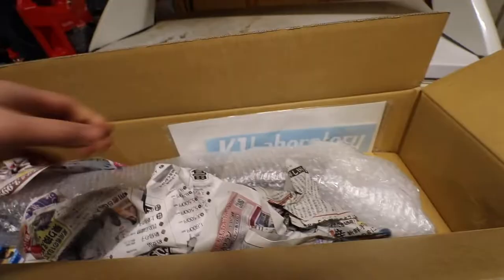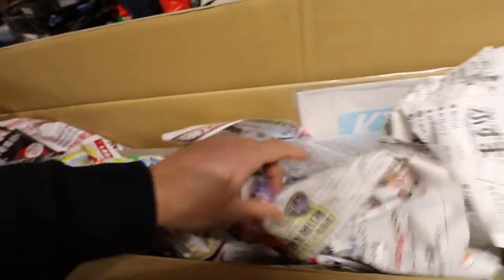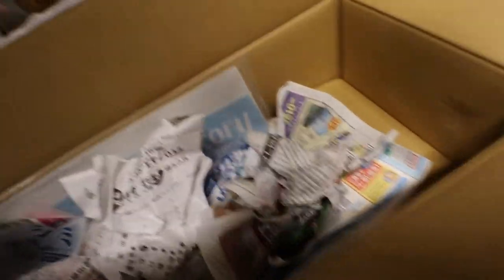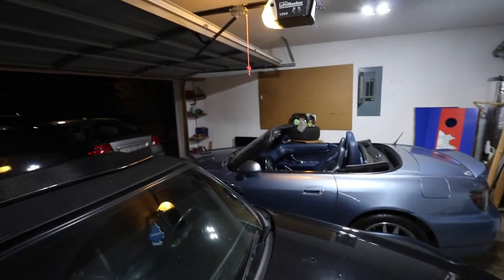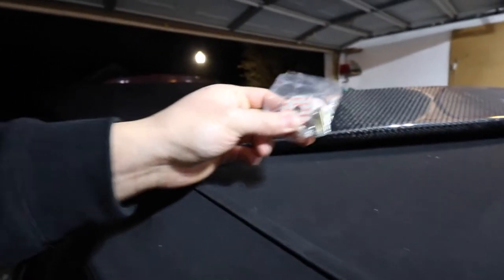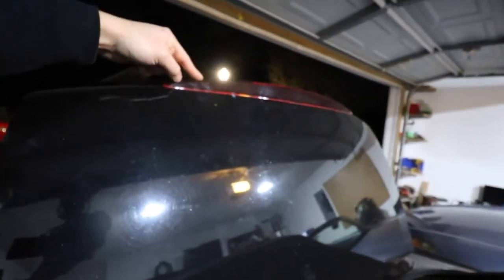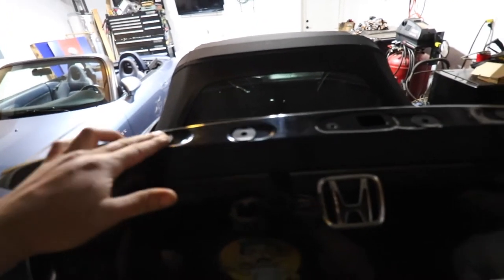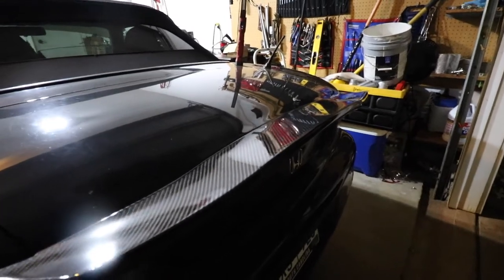K1 Laboratory Ducktail Spoiler Install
Watch to see K1's Lab ducktail spoiler installed & how clean it looks.
Link to product will be down below.